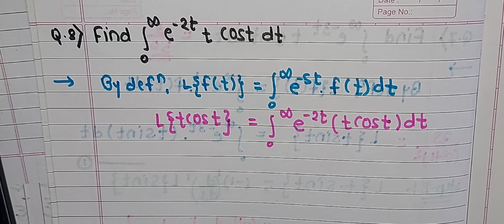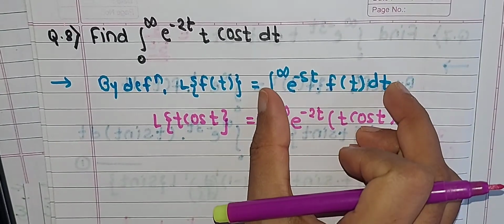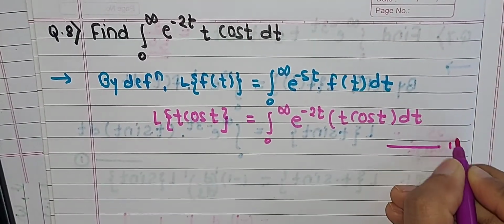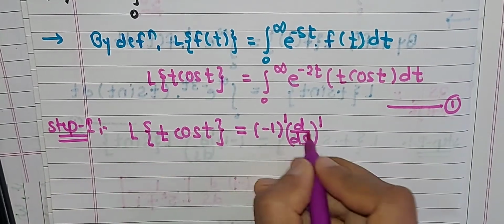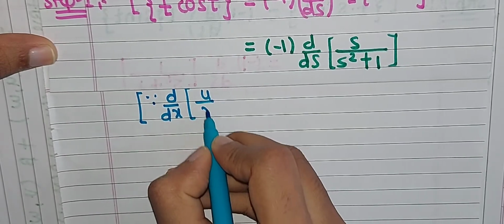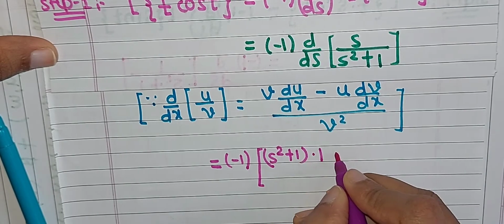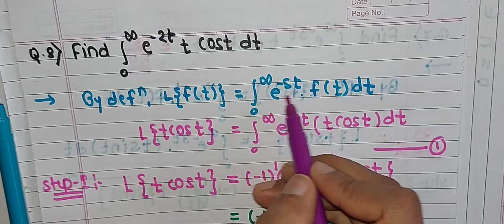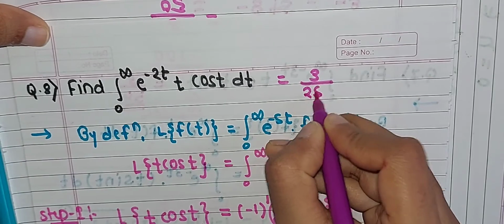Example no. 9 || Effect of multiplication by t || Laplace Transformation